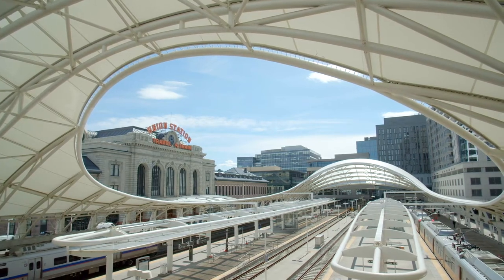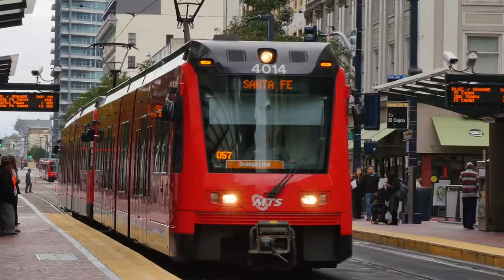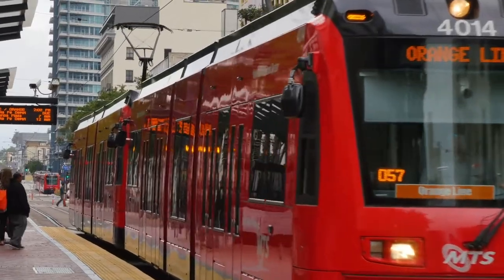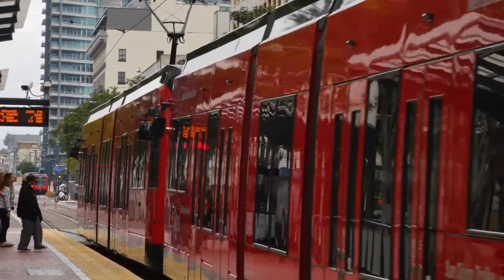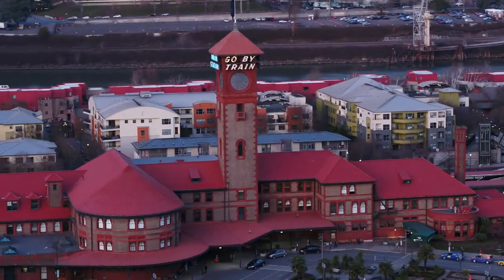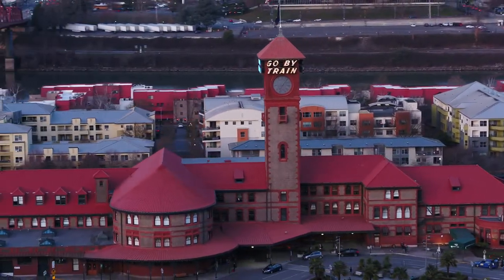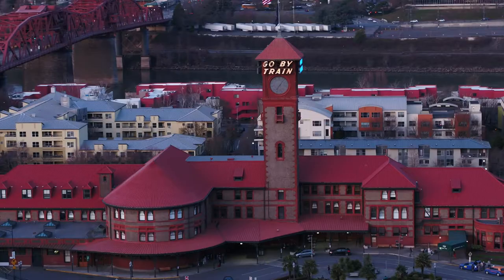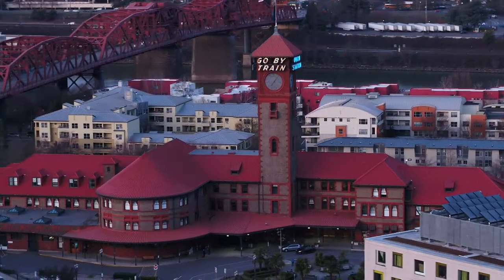What is Transit Oriented Development?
Transit oriented development is planned and designed to locate high-demand land uses at, or near, the most efficient modes of transportation, like light rail lines, subway lines, and frequent, high-capacity bus routes.